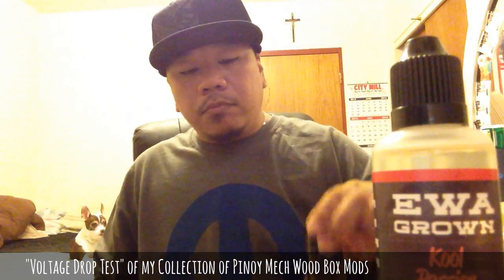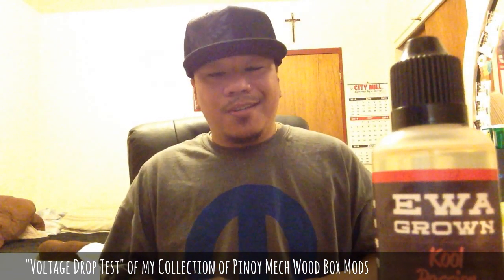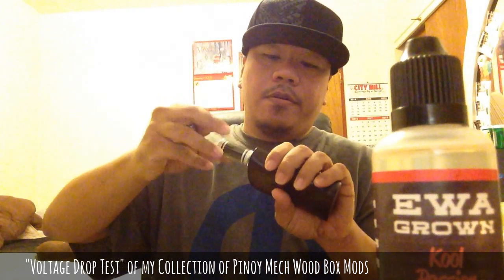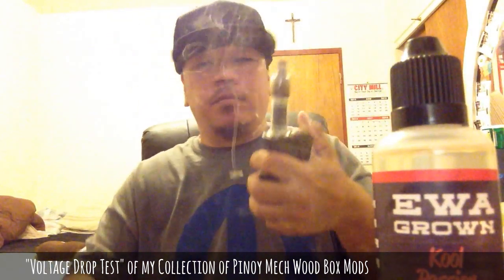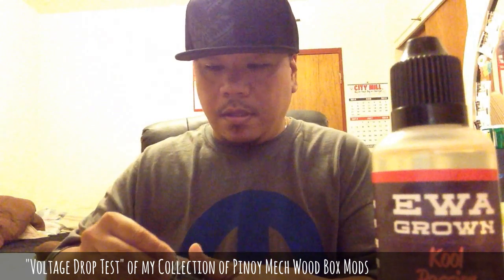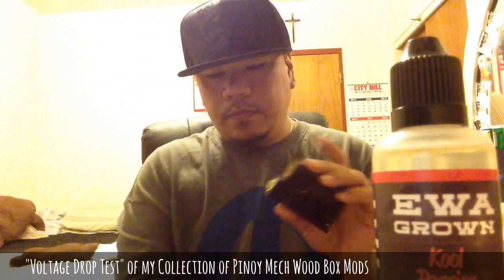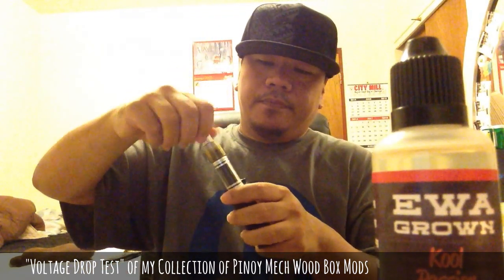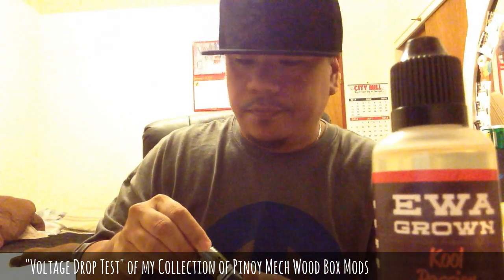"Voltage Drop Test" of my Collection of Pinoy Mech Wood Box Mods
Voltage Drop Test on my Collection of Pinoy Mech Wood Box Mods.

I use a 2 month old 18650 Sony VTC3 for this test.

Boxes I tested are the PM Box V3, P.A.P.S. V2, DPM, BB Box, UM Box and The 18650 Trojan Horse.

These are my Collection I purchased within these past few months and I just wanted to share my test. Remember Wood Box Mods are normally Hand Crafted and they are not all the same. Also the age of the batteries you use does make a difference so these voltage numbers will be different with other tests.

Big Mahalos to David from Ewa Grown Ejuice for lending me the Meter.

Follow Ewa Grown Ejuice on Instagram at  @ewa_grownejuice